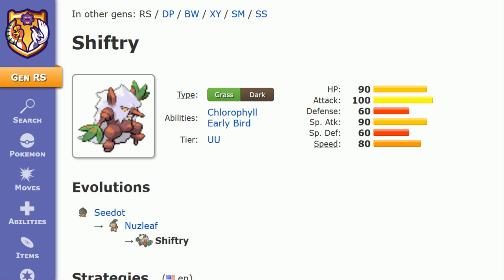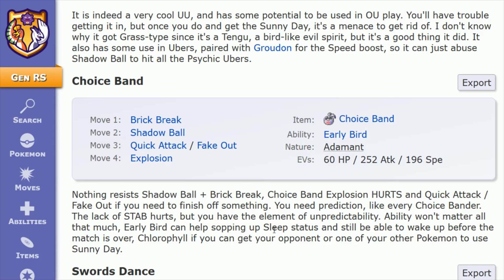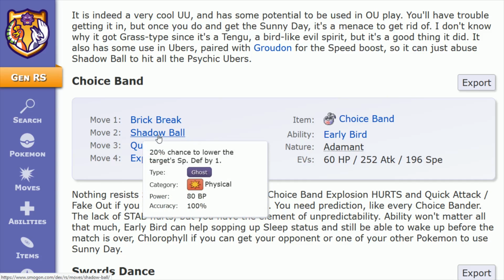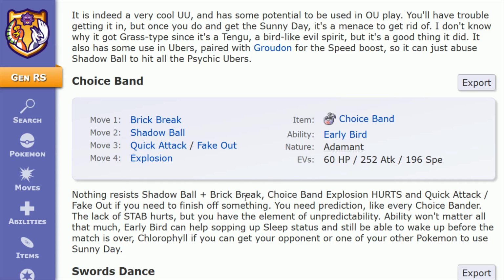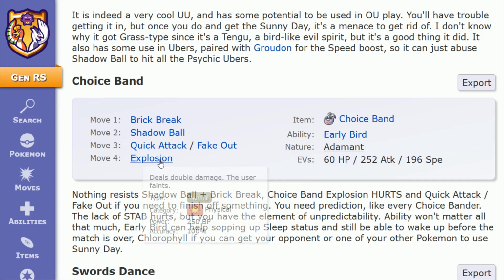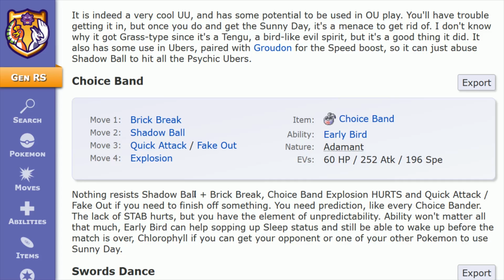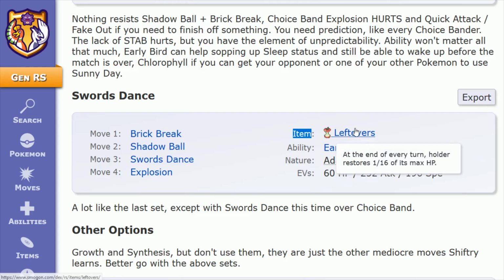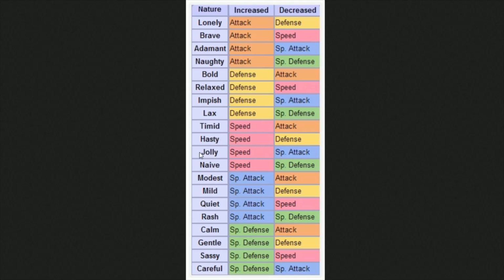Shiftry Gen 3 Best Moveset - Shiftry Best Moveset Moves Pokemon Emerald Ruby Sapphire Red Green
Seedot Nuzleaf Shiftry Gen 3 Best Moveset - Shiftry Best Moveset Pokemon Ruby Sapphire Emerald Fire Red Leaf Green - Shiftry Best Moves Guide Step by Step Instructions, Guide, Tutorial

Pokemon Gen 3 Best Team - Pokemon Gen 3 Best Pokemon - Pokemon Gen 3 Best Moves - Pokemon Gen 3 Best PVP Team - Pokemon Ruby Sapphire Emerald Fire Red Leaf Green Best Strategy

In this video I walk you through the step by step instructions, guide, tutorial on what is Shiftry's best moveset for competitive battling in Pokemon Gen 3 Ruby Sapphire Emerald Fire Red Leaf Green and the locations of the TMs HMs for Shiftry to learn the moves.